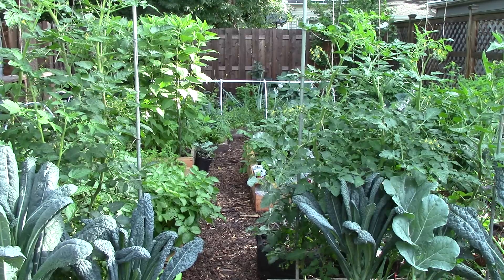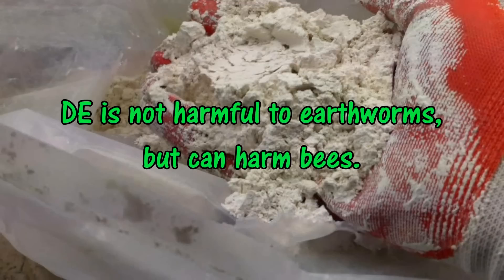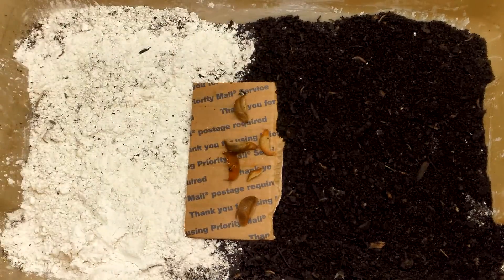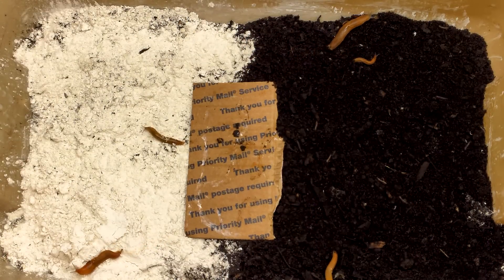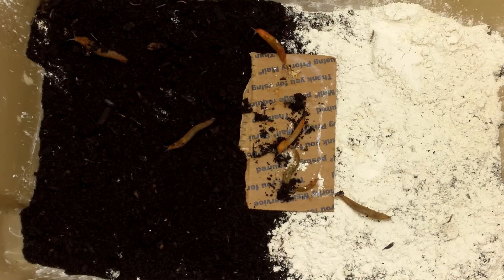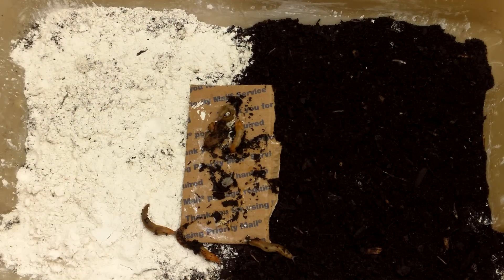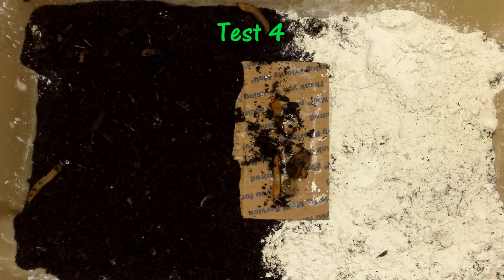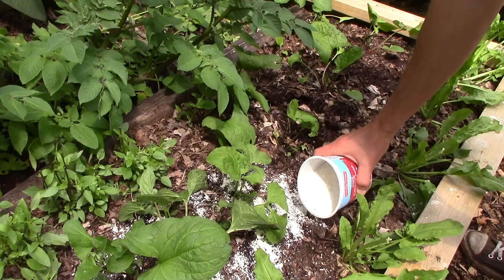Slug Wars Trilogy pt. II - Diatomaceous Earth vs Slugs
I ran a quick experiment to see if Diatomaceous Earth deters slugs.